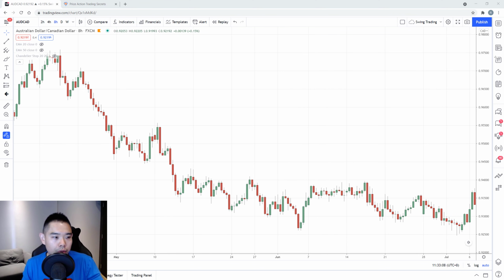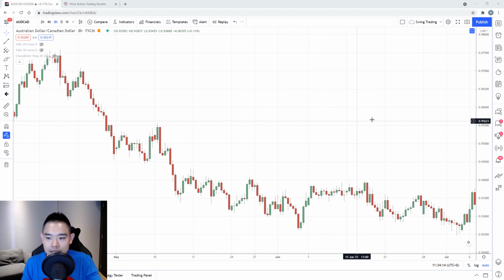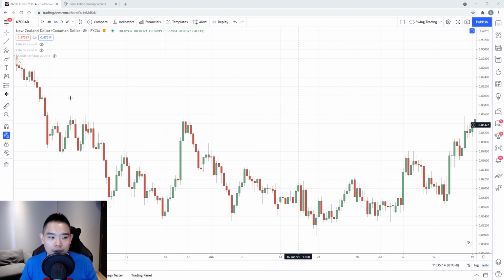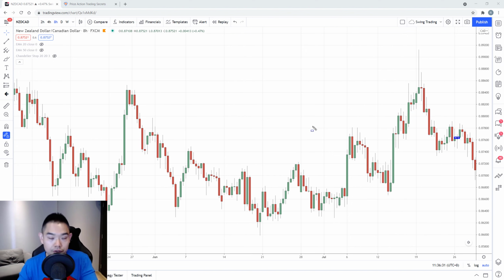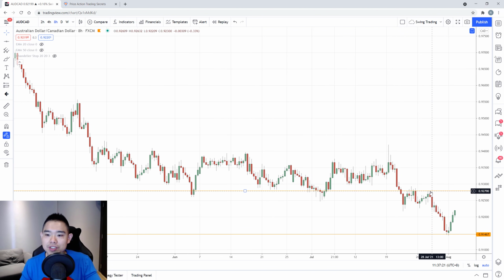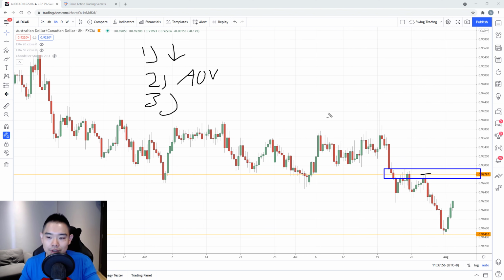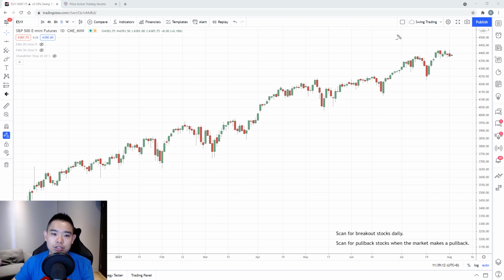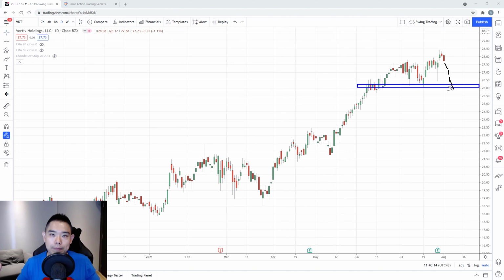Price Action Trading Analysis (August 2021)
** PREMIUM TRADING GUIDES **